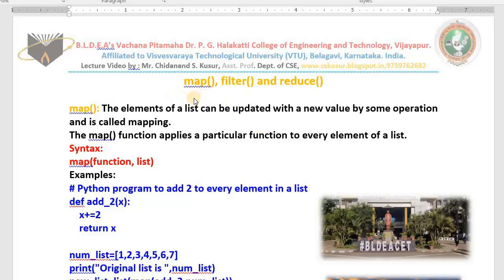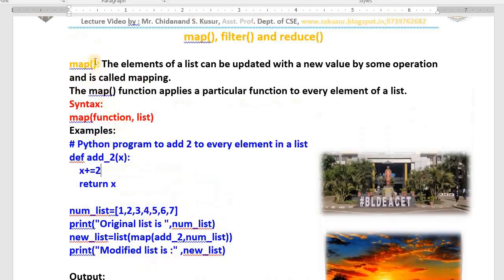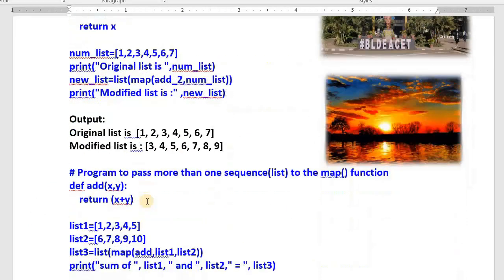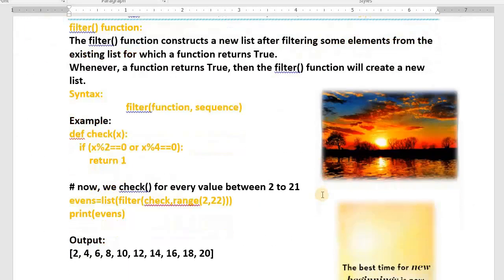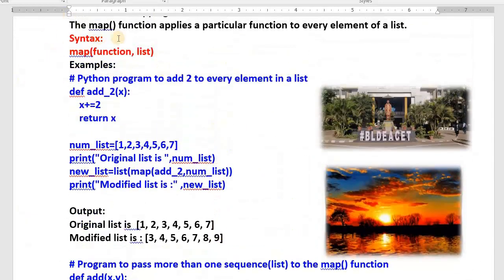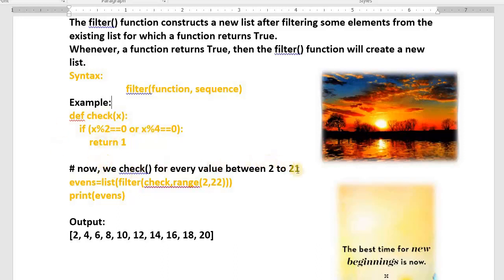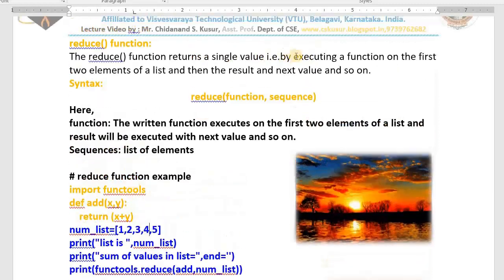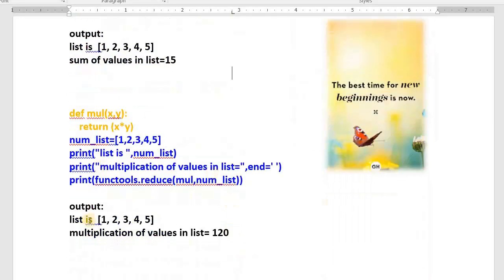map reduce filter functions in python with list by Chidanand S Kusur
map(), reduce() and filter() functions with list in Python.